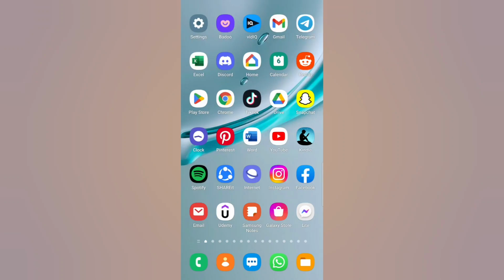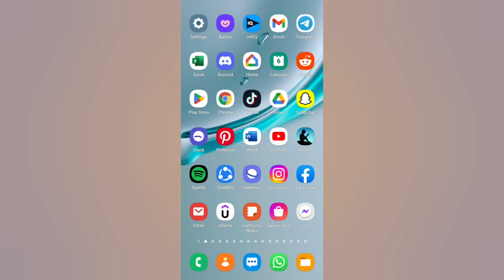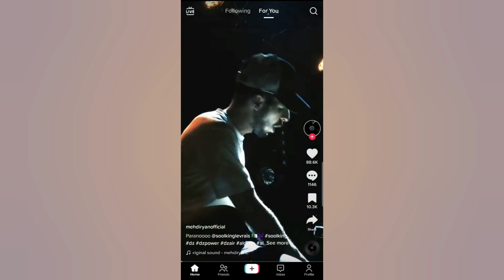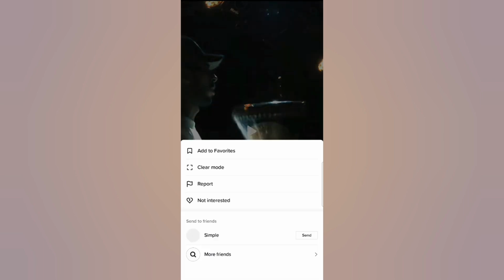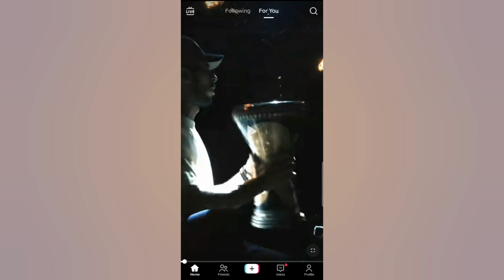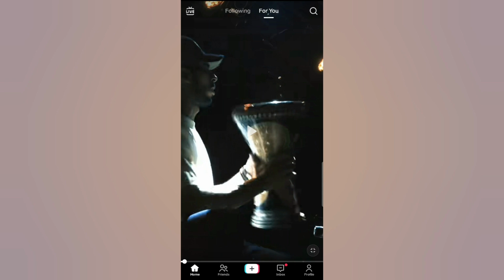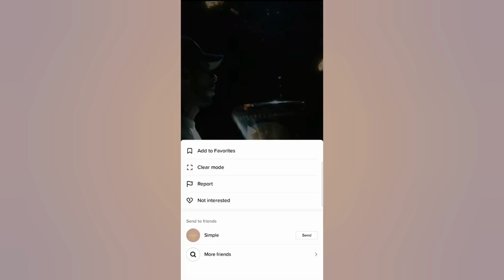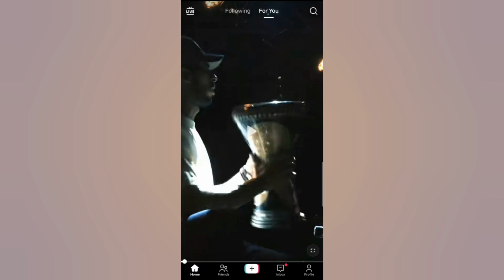How To Get Clear Mode On Tiktok | Quick Tutorial 2022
Learn How To Get Clear Mode On Tiktok. It is really easy to do and learn to do it in just a few minutes by following this super helpful tutorial.